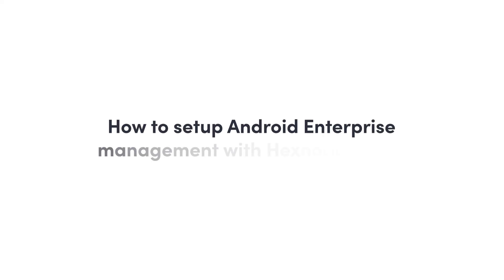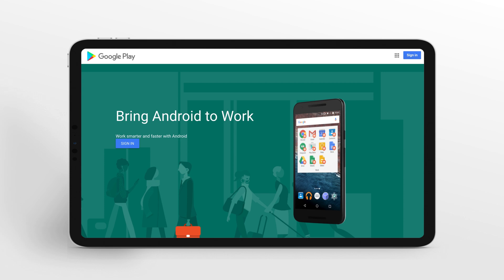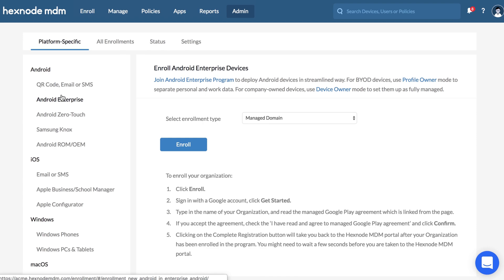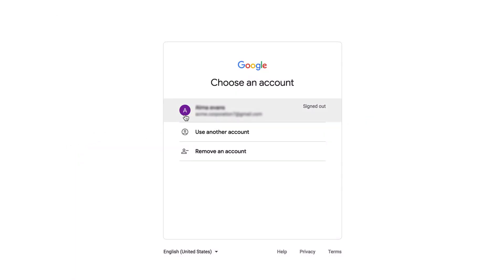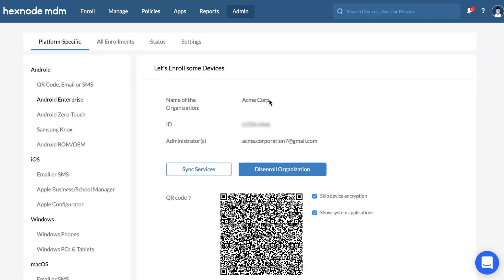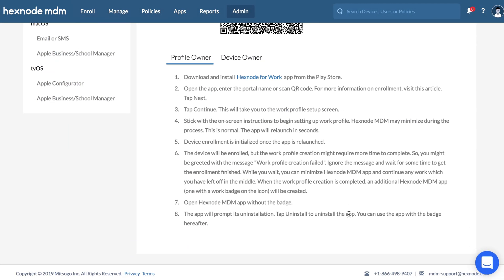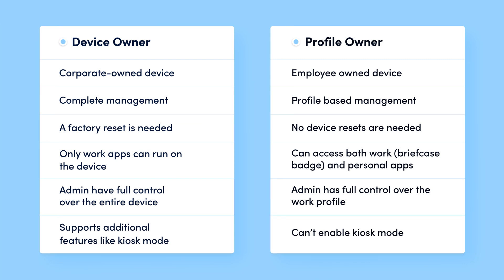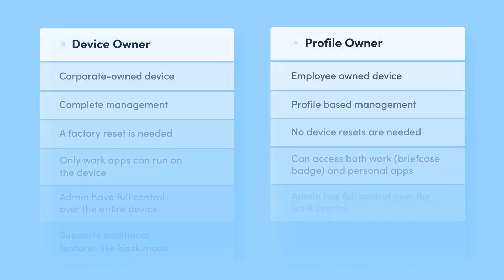How to setup Android Enterprise management with Hexnode MDM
Hexnode and Android Enterprise make it easy for businesses to seamlessly deploy and manage Android devices and services that meet elevated enterprise requirements. Learn all about Android Enterprise and how you can get started with device management.